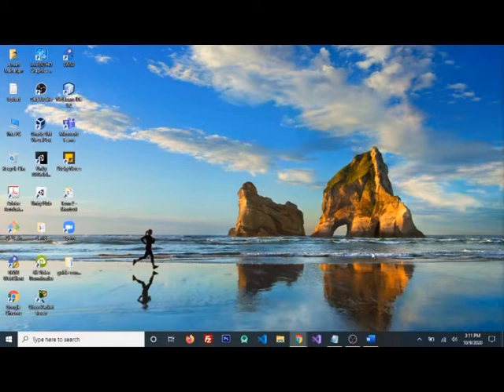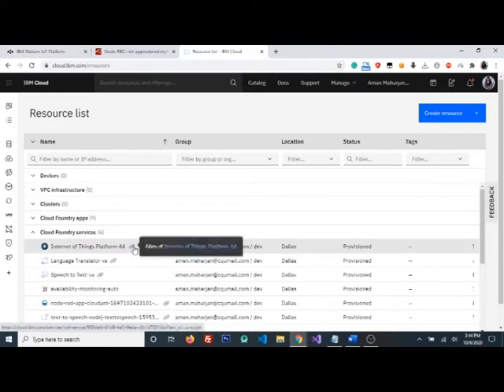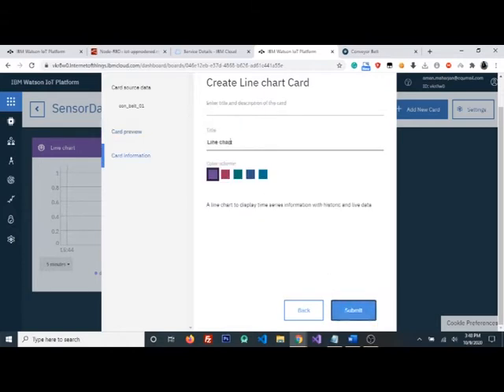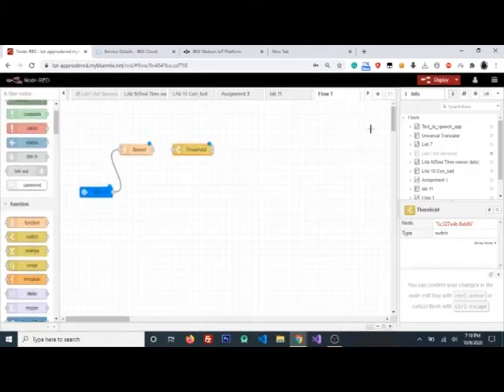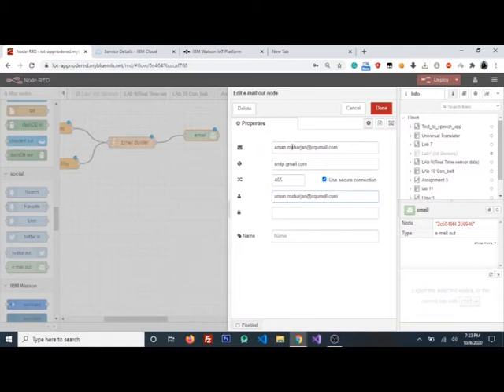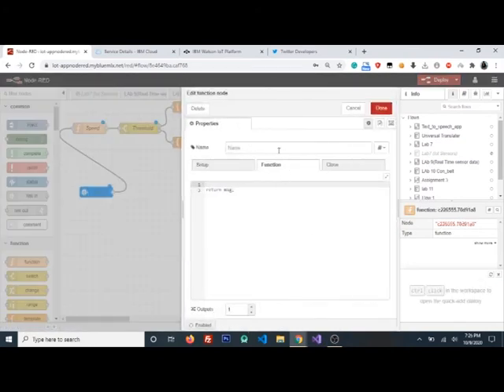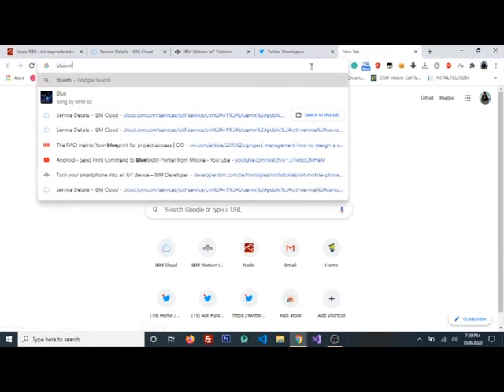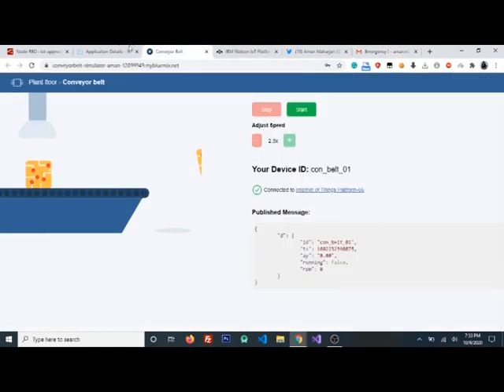Step By Step instruction to connect IoT device with IBM IoT Watson Platform